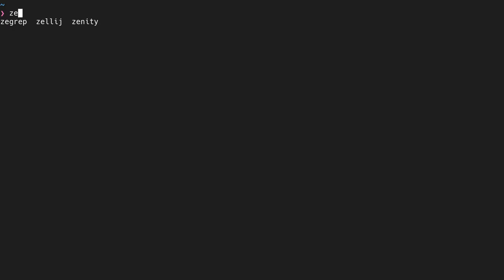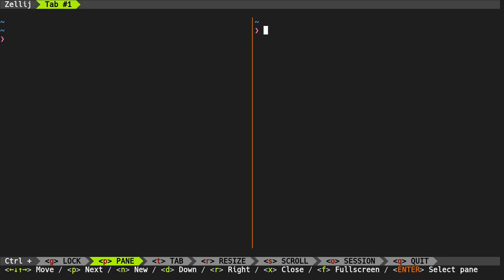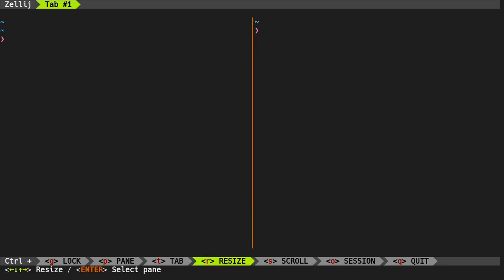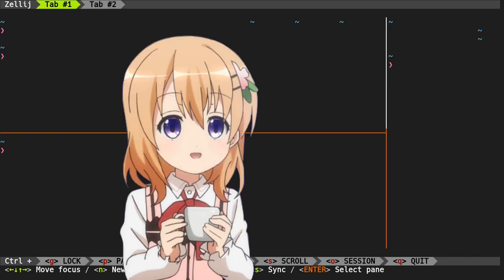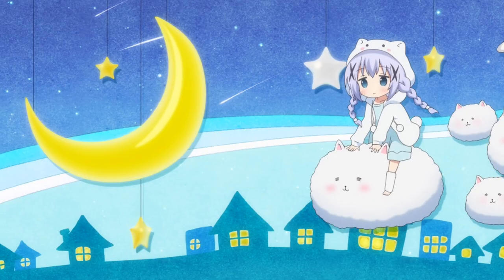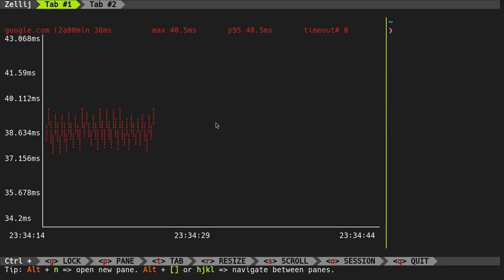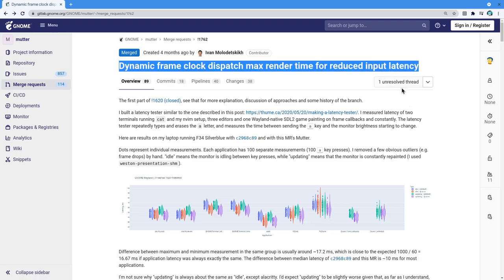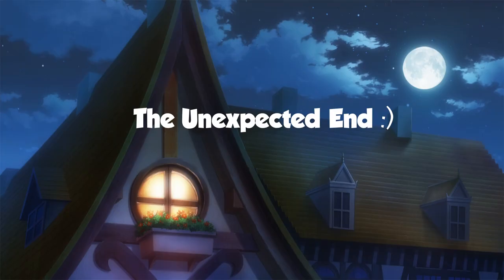Higher is Better - ALWAYS, Ft Graph Ping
various GNOME and Rust Terminal things :)

00:00 Table of Contents
00:08 Zellij, Terminal Multiplexer
01:53 When You're Late.. Ft Komikku
02:15 Lurk Cover (Song!!)
02:23 Graphical Ping
03:08 Input Latency Patches

Music
Sweetest Monster OST - Colors-we
Lurk (Avav Cover)
MC Hammer - U Can't Touch This